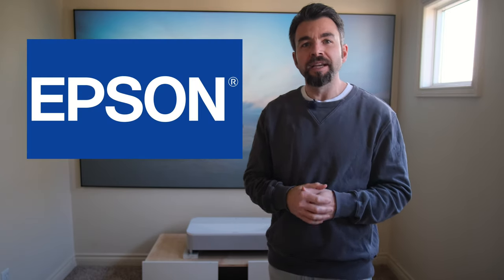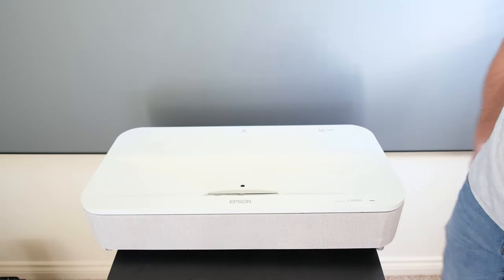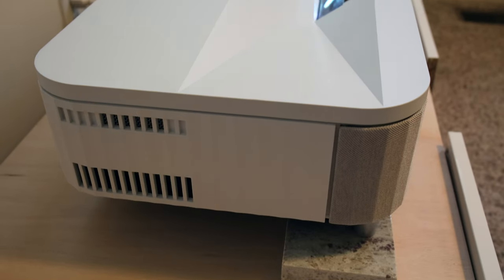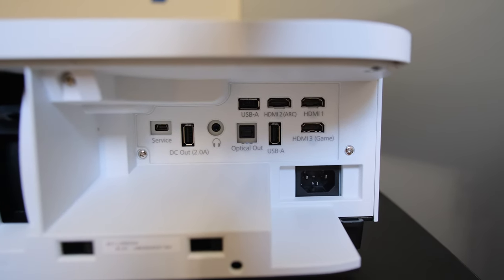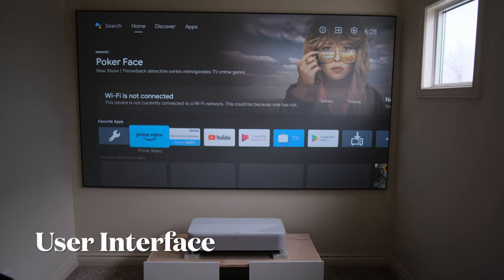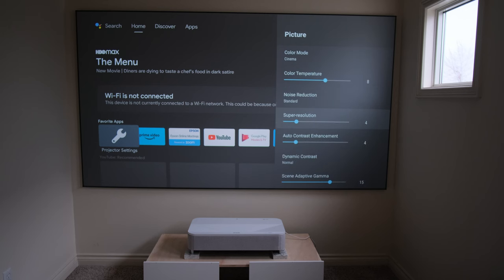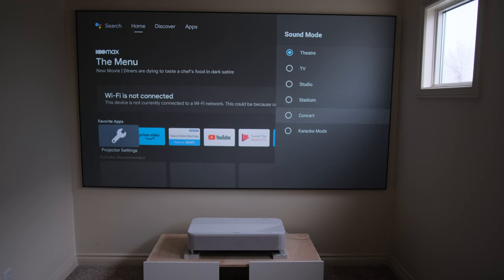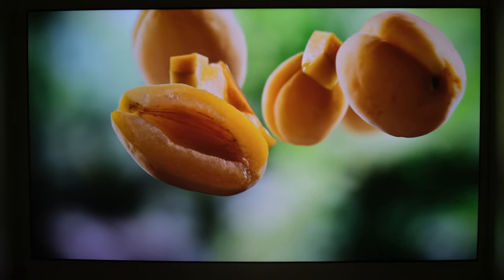Epson LS800 UST Laser TV Projector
Todays episode of "The Daingeon" I unbox and review theEpson LS800 UST 4K HDR Laser 3D TV.   I will show you several of the features along with some UI, bluetooth, movie,  and gaming demos.

The Daingeon list of equipment:
Denon AVR-X4700H
Sonance Heights/Atmos
HSU VTF-3 MK5 15 inch subwoofers
Projector-BenQ TK700 4K HDR Gaming Projector
Akia Screens CineWhite Projector Screen:
120" Fixed Frame CineWhite Projector Screen
DIY acoustic sound panels